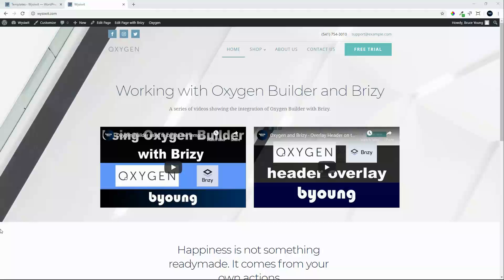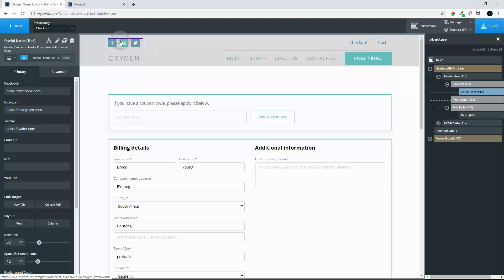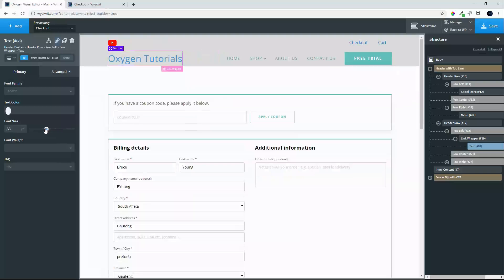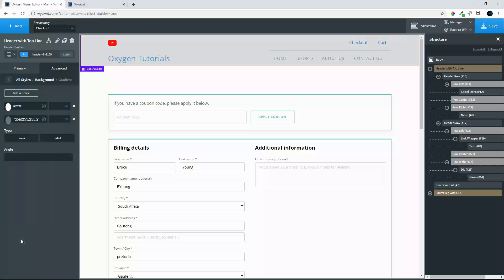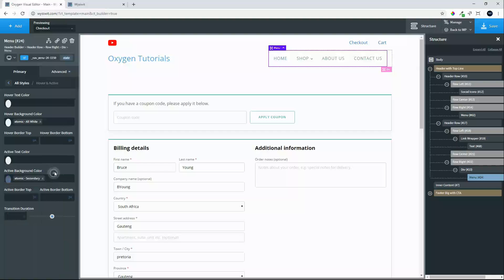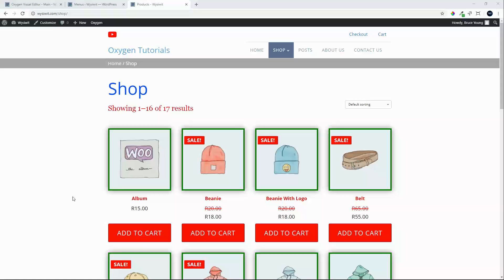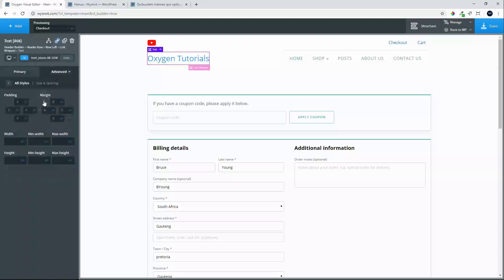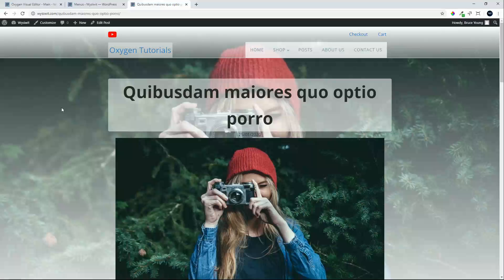Oxygen Builder - Styling the header, adding and styling a menu element.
The video shows how easy it is to style the header, menu's and add social media icons / account links. The header overlay shows how to adjust formatting to cater to both light and dark backgrounds.